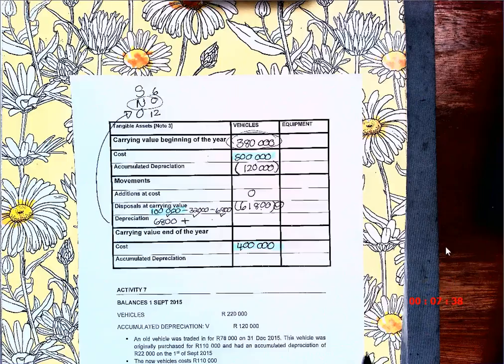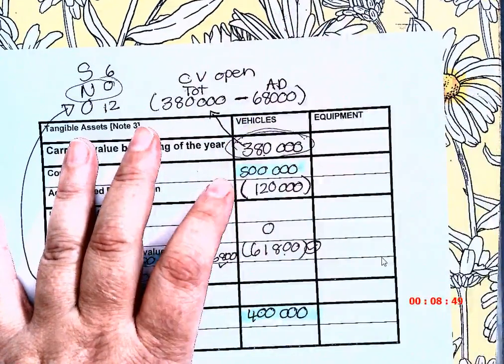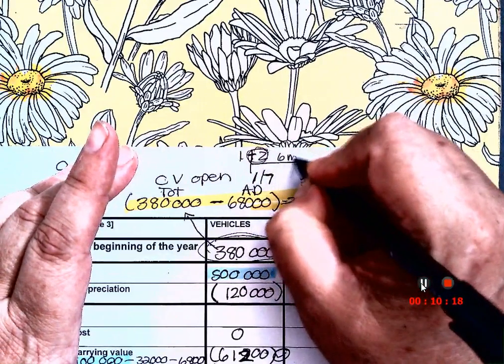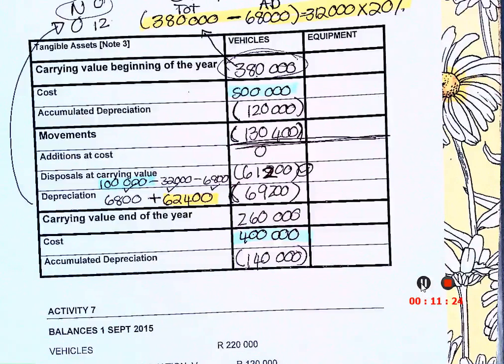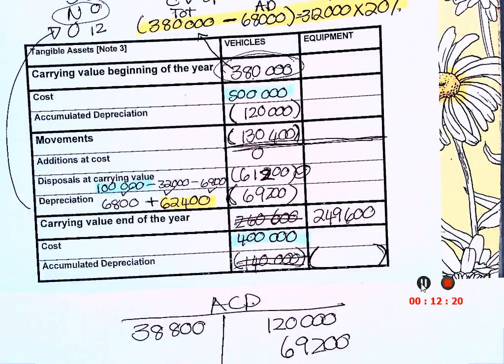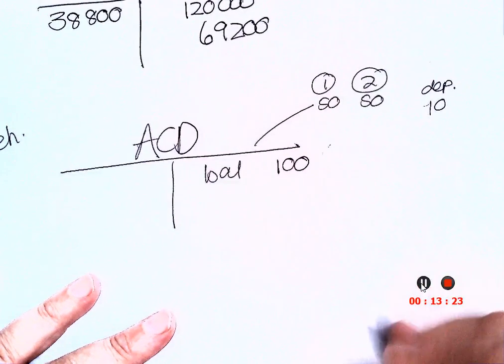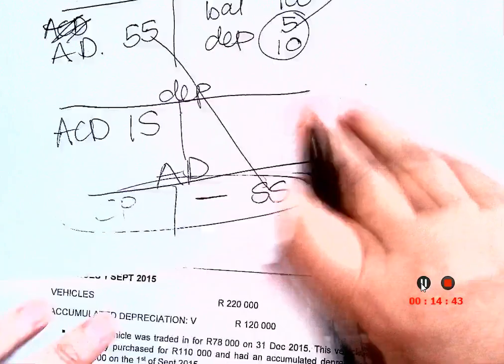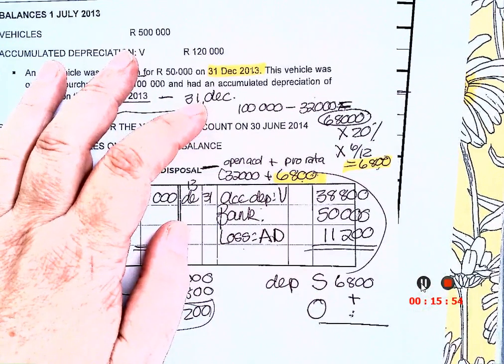note 3 activity 6